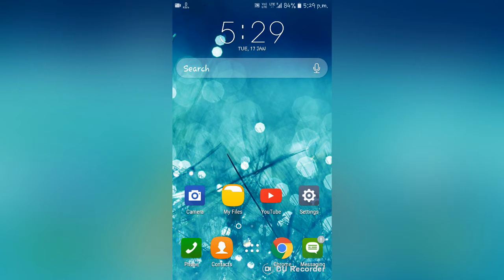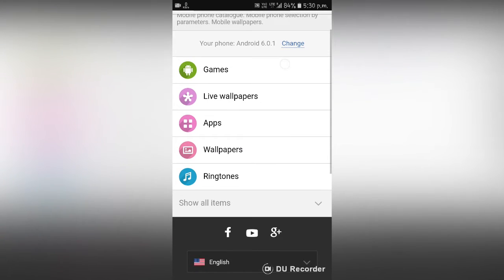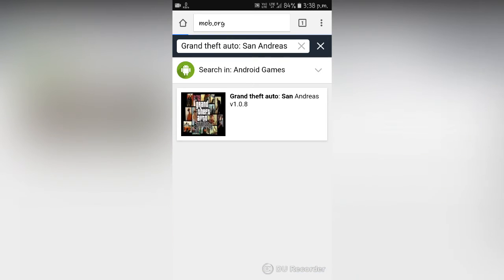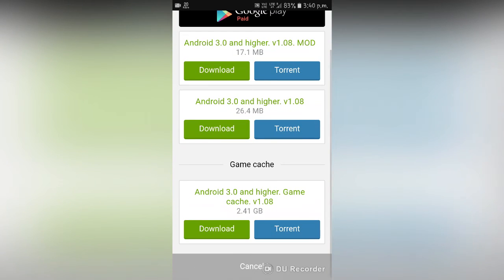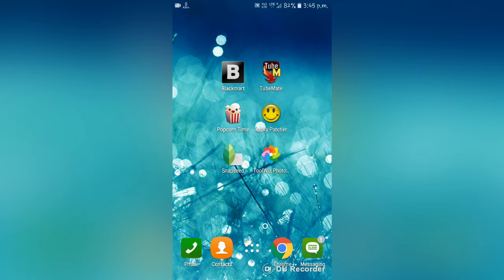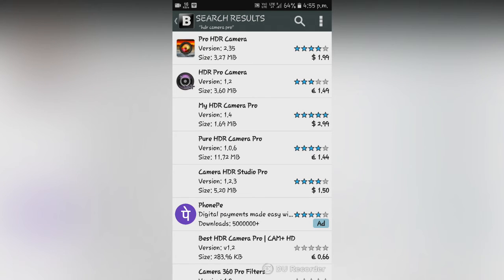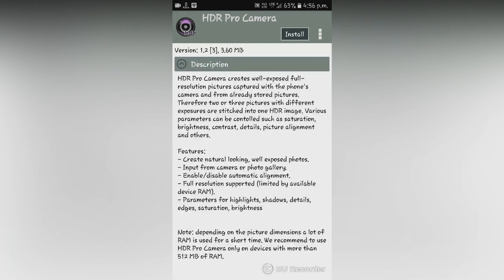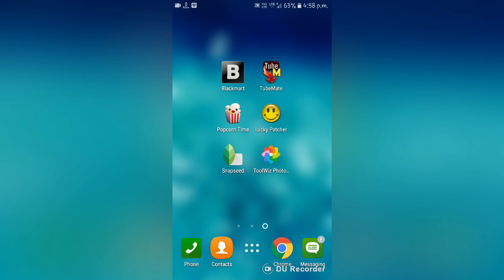Download Playstore APPS and GAMES for free on Android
Hello Everyone Today in this video I am going to show you how can you Download Playstore APPS and GAMES for free on Android without root.

Website from where you can get APPS/GAMES for free - mob.org
Application/APP you can use to download free APPS/GAMES for free - BlackMart App

Tags-
Playstore
APPS
Games
Android
Free
Without root
Gta san andreas
BlackMart
Hrd pro camera
Mob.org